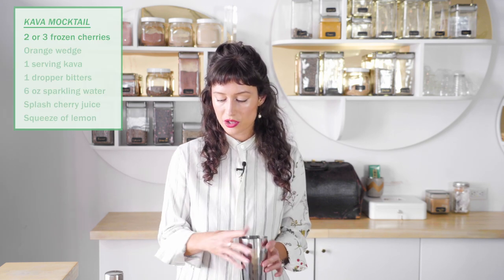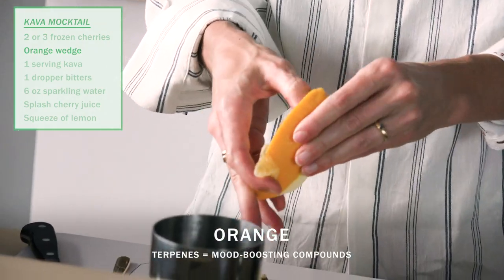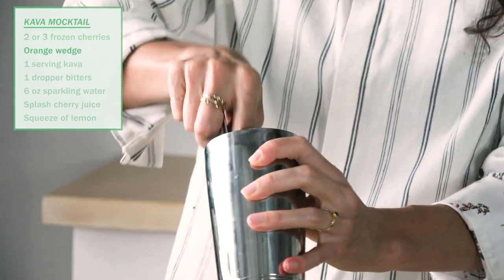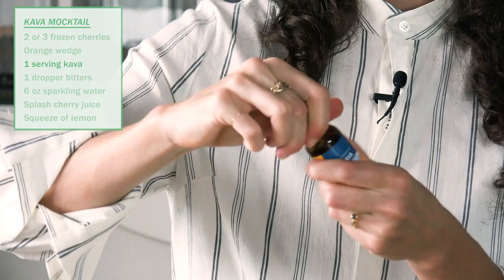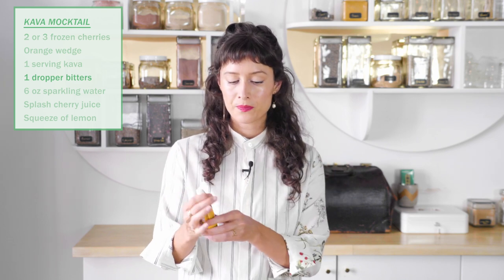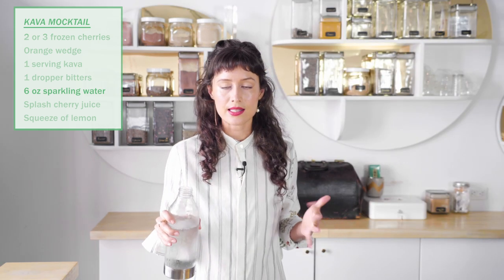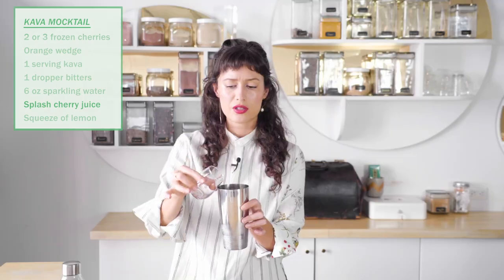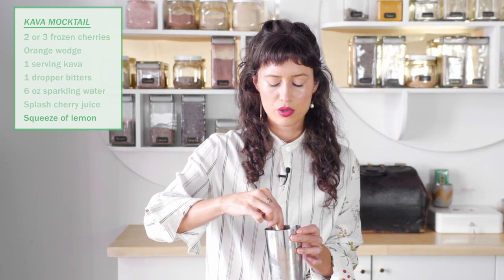Kava Mocktail for Alcohol-free Relaxation | Plant-Based | Well+Good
Looking for a mocktail that'll help you unwind? Check out this recipe with relaxing + mood-boosting ingredients.

Rachelle Robinett, our resident herbalist, teaches us about the benefits of kava, and shows us how to make a relaxing, mood-boosting kava cocktail. It's made with delicious, sweet ingredients like cherries, orange, and lemon to give you that refreshing cocktail feel without any of the alcohol.